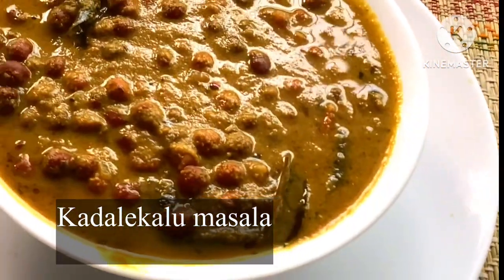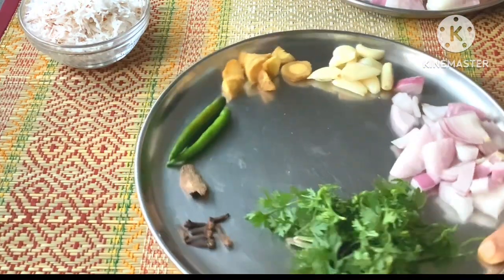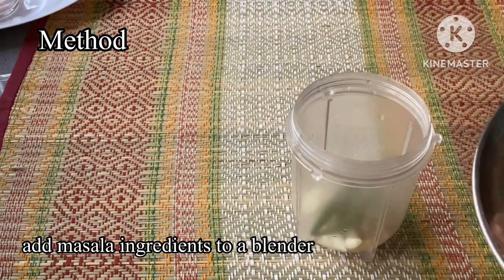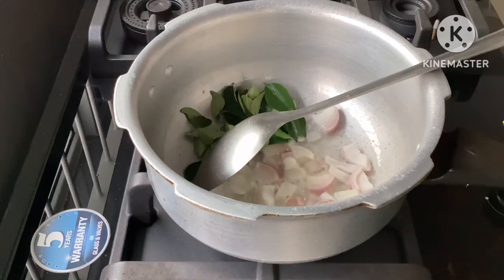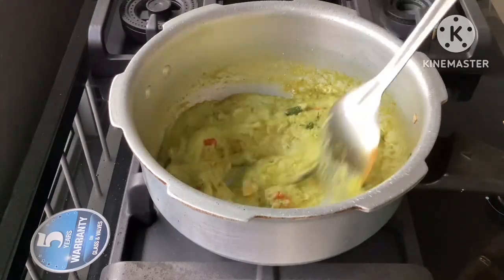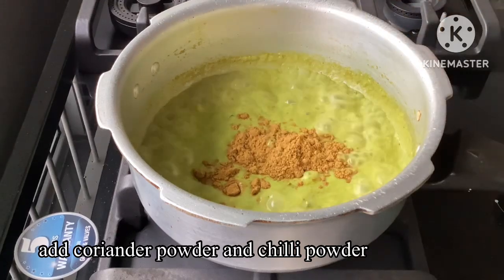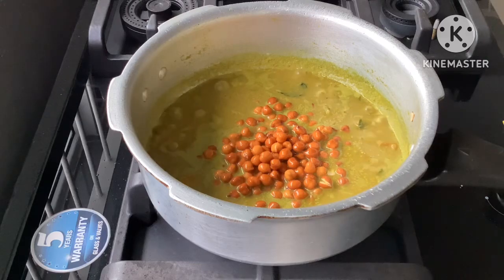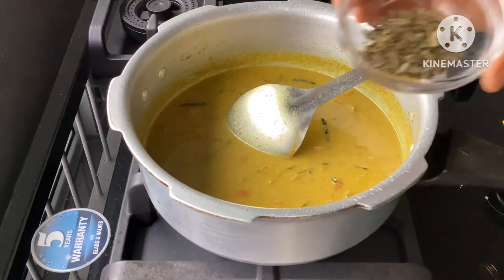ಆಹಾ! ಈ ರೀತಿ ಕಡಲೆಕಾಳು ಮಸಾಲಾ ಮಾಡಿದ್ರೆ ಎಲ್ರರೂ ತಿಂತಾರೆ Kadalekalu masala |Chickpeas curry| kala chana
ಕಡಲೆಕಾಳು ಮಸಾಲಾ ಹೀಗೆ ಮಾಡಿದ್ರೆ ಎಲ್ರರೂ ತಿನತ್ತಾರೆ Kadalekalu masala |Chickpeas gravy| kala chana masala

Quick and easy chana masala (ಕಡಲೆಕಾಳು ಸಾಗು) Recipe . Side dish for  poori,chapathi,roti and rice.

INGREDIENTS
 Kadalakalu/ chickpeas/ kala chana-½ cup
Onion-1
Tomato-1
Ginger-1inch
Garlic cloves-8-10
Fresh coconut-¼ cup
Coriander powder-2tsp
Coriander leaves
Cloves-5
Cinnamon-1
Oil -2tbsp
Curry leaves